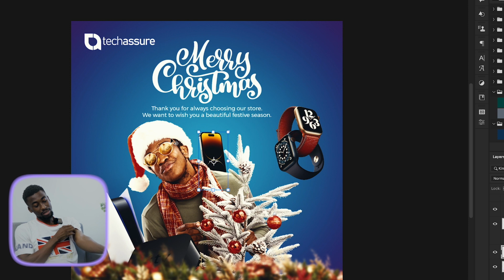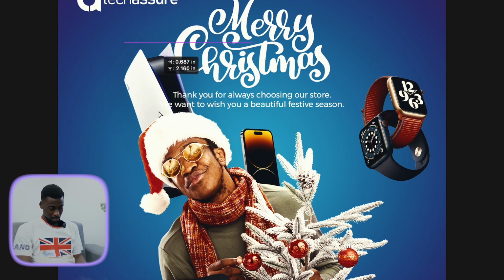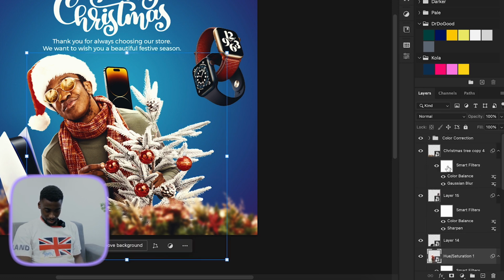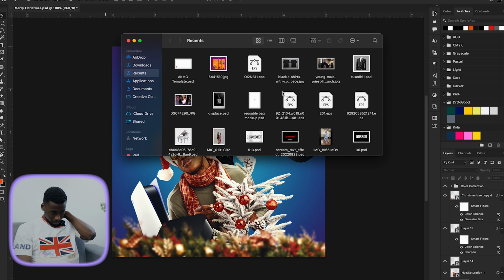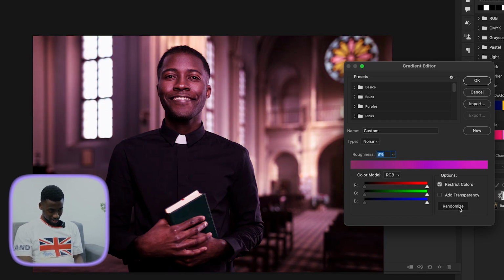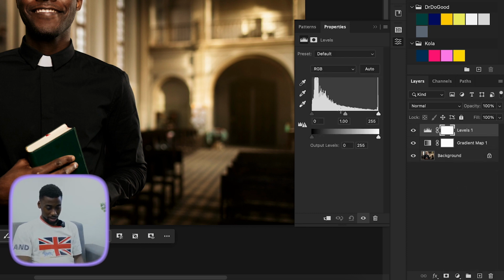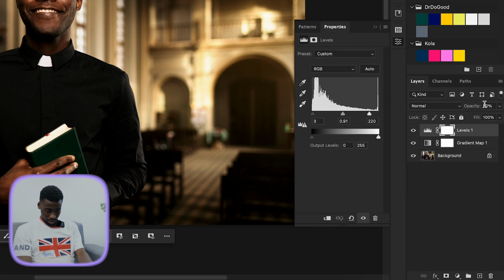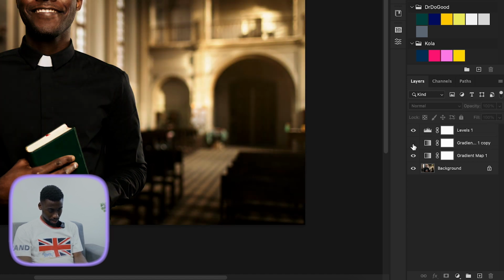Creating Infinity Color Grading in Photoshop | Kojo Deon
Learn from a pro! In this video, Kojo Deon critiques and analyzes one of his past graphic design projects while also demonstrating advanced color grading methods in Photoshop. Get ready to level up your design skills! 🔥